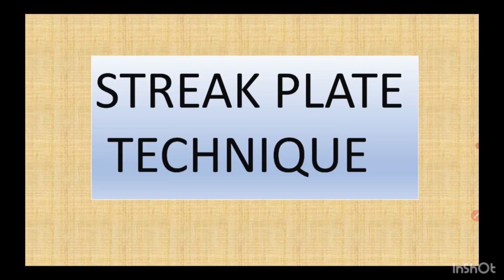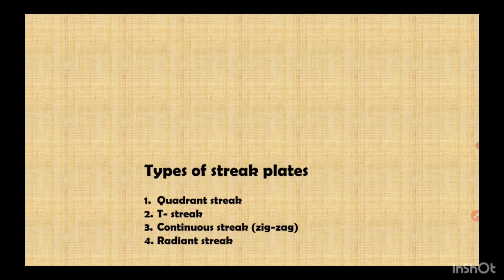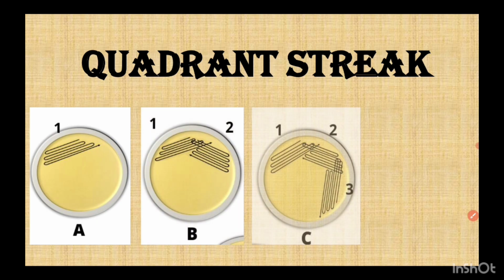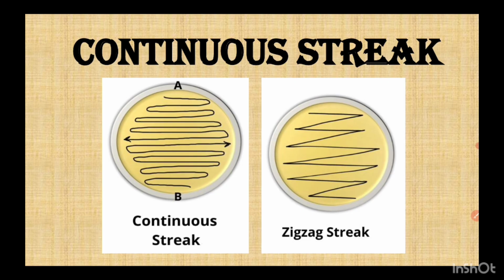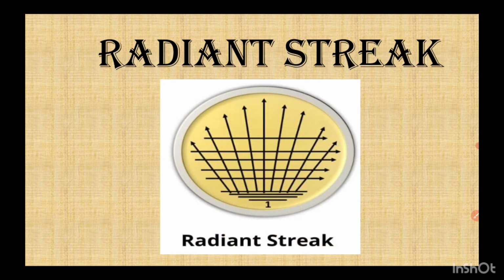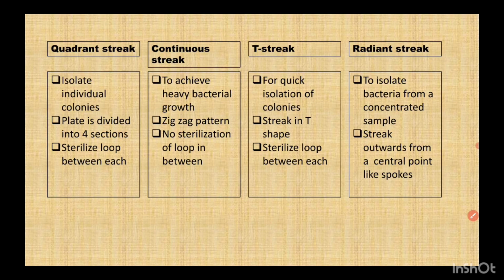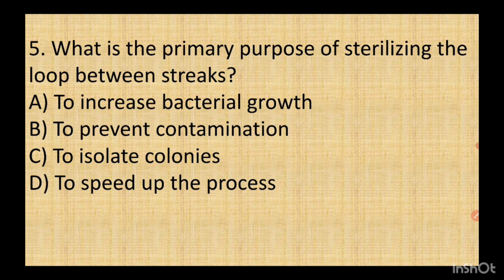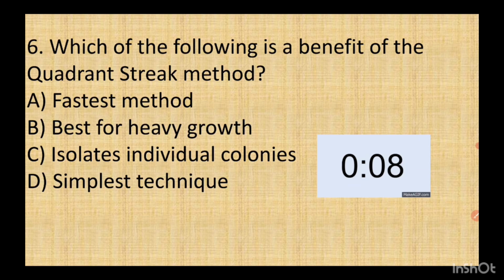Streak plate technique🔥 continuous, quadrant, radiant, t-streak microbiology laboratory technique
Hello guys
the different types of microbial streak plate is explained in the video in detail with questionnaire at last

keep supporting